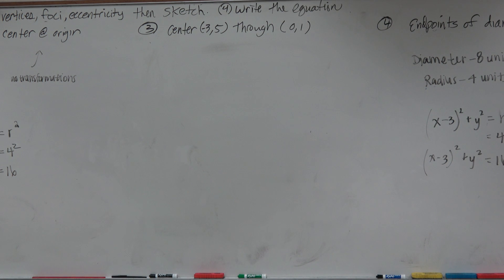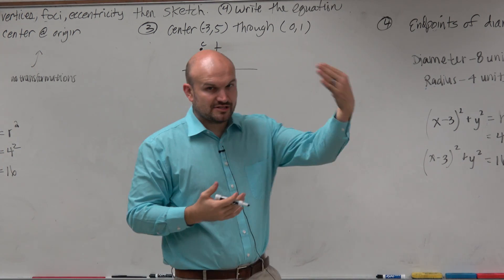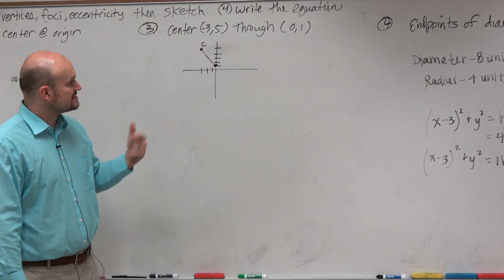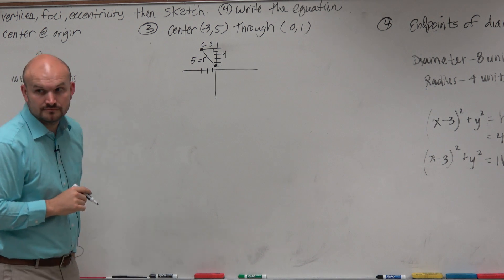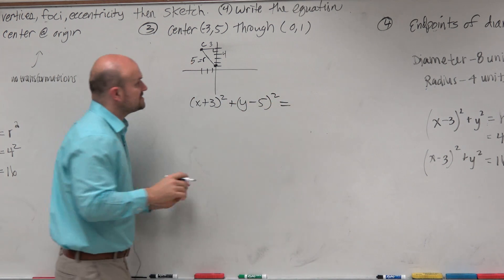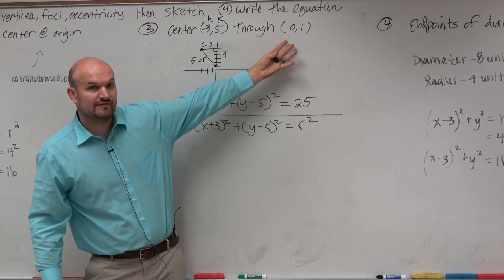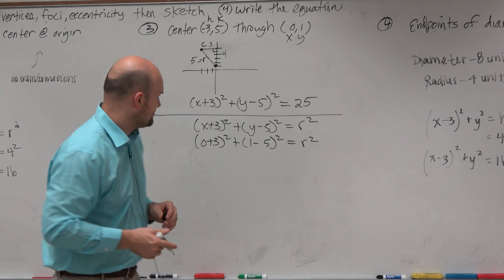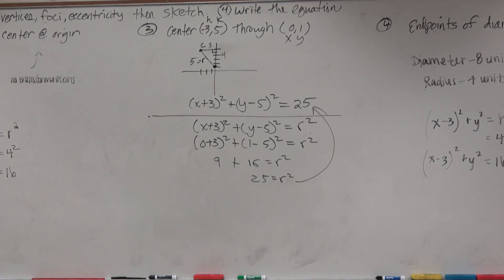Write the equation of a circle given the center and point